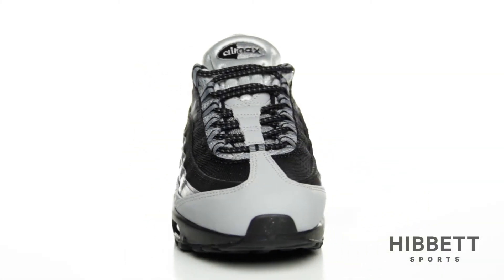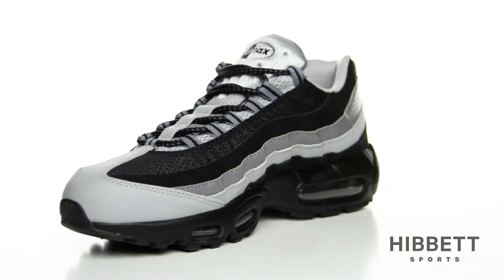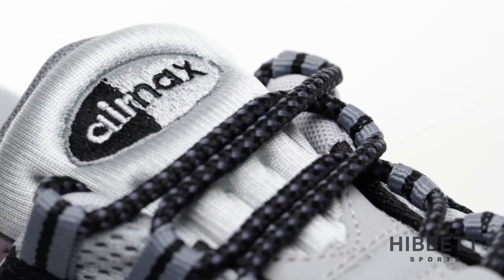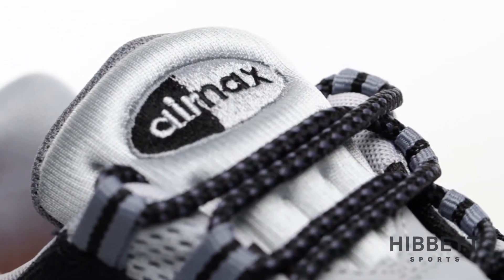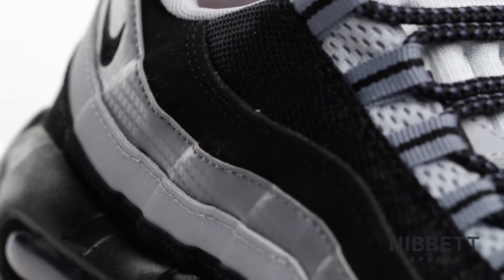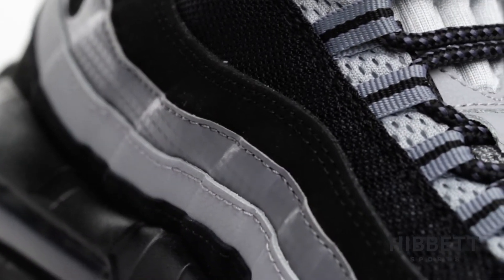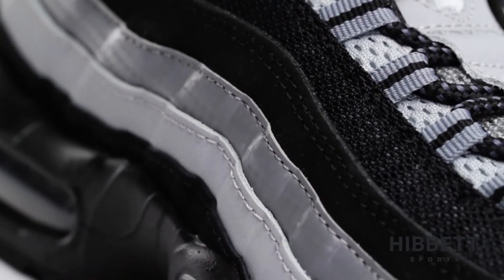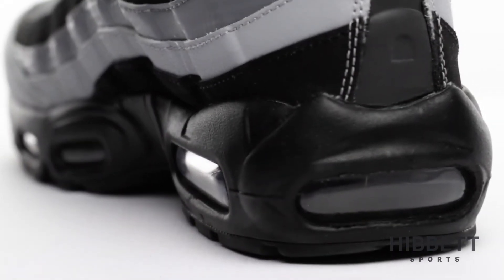Men's Nike Air Max 95 Essential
The Nike Air Max 95 Men's Running Shoe boasts classic style and a comfortable step.